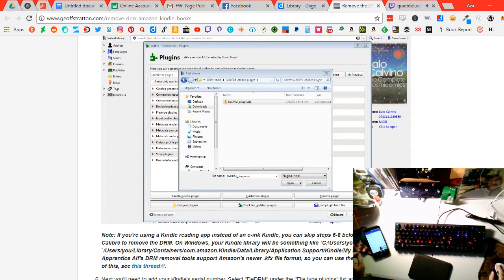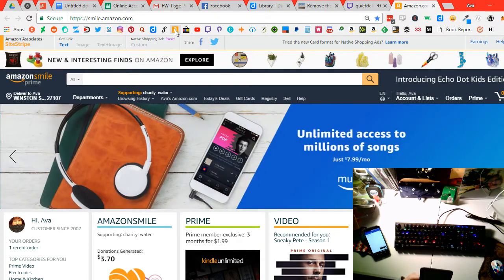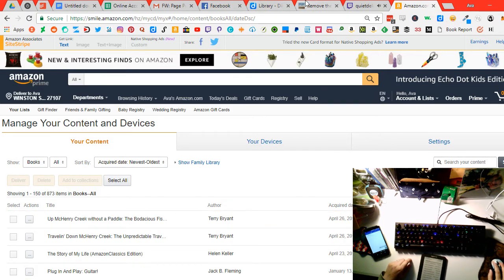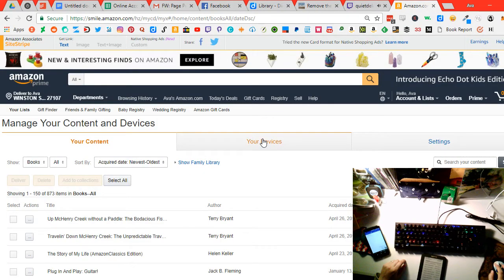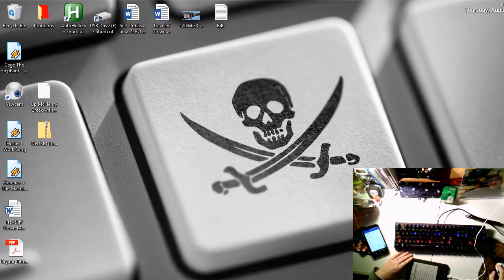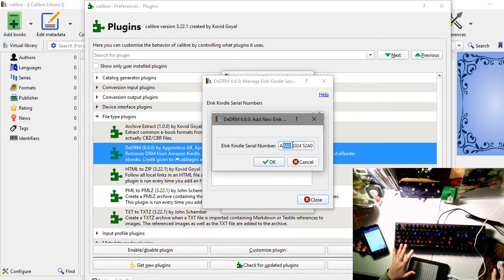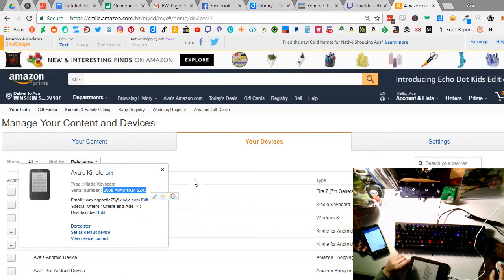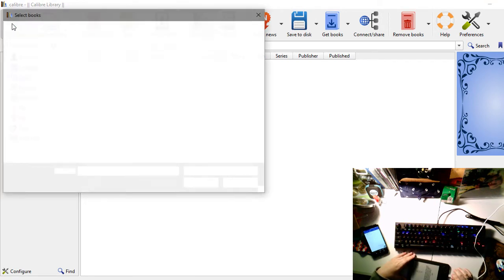Removing the DRM (digital rights management) on a Kindle Book Using Calibre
In this video, I remove the DRM (Digital Rights Management) from a Kindle book I purchased. The author of this book is my client, and I am going to be formatting and publishing a second edition of this book for him.

Here's a link to the article I'm following in the video